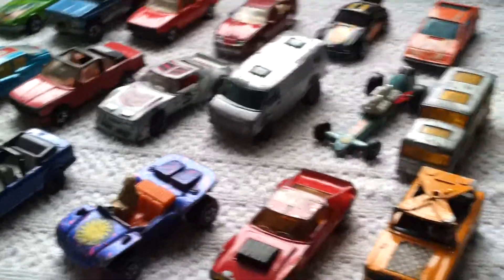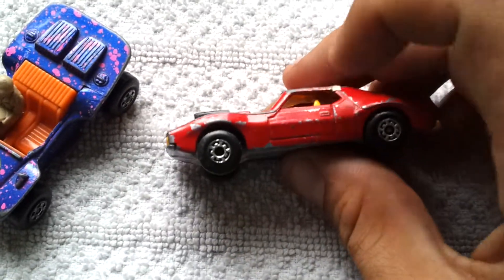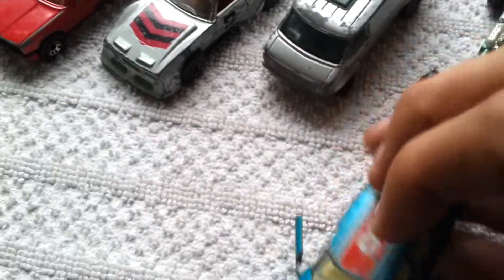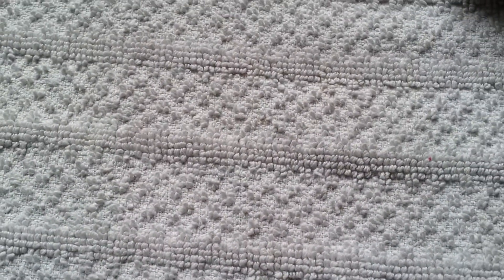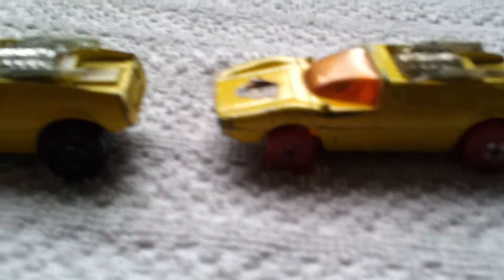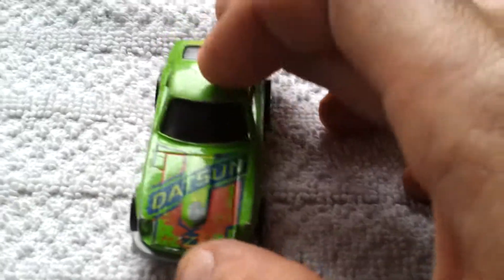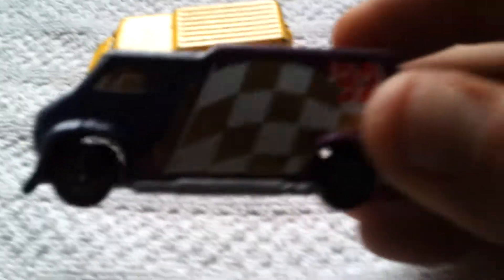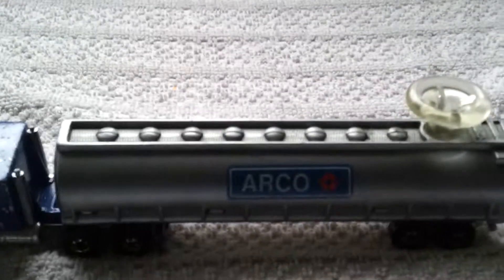few loose cars i pick up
Loose cars from market